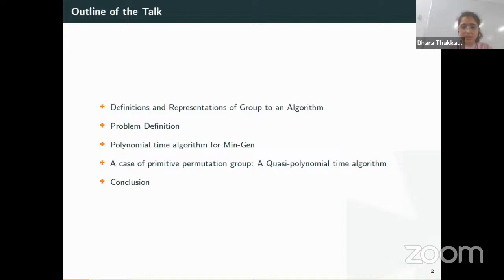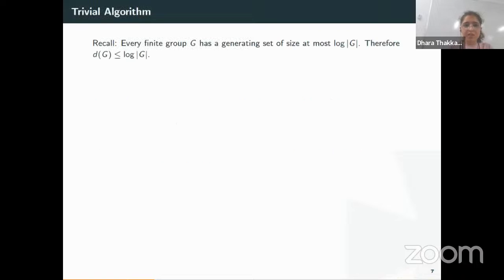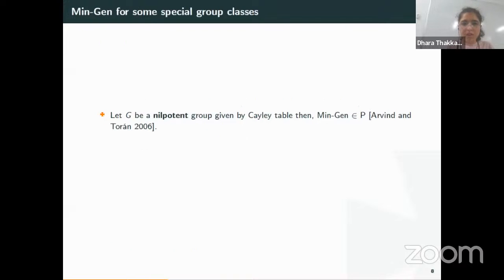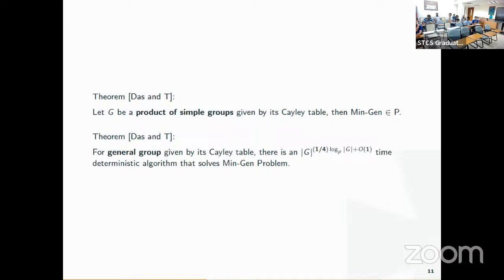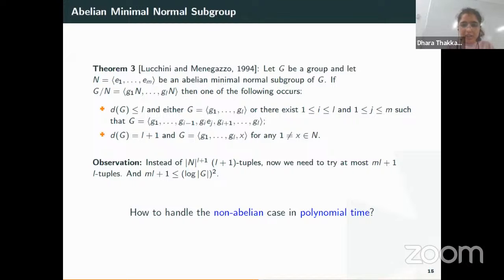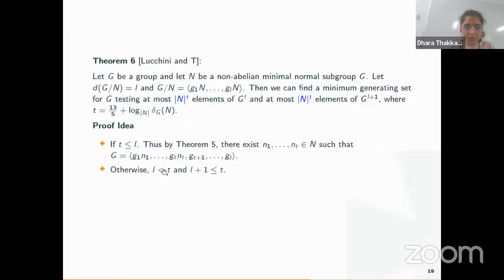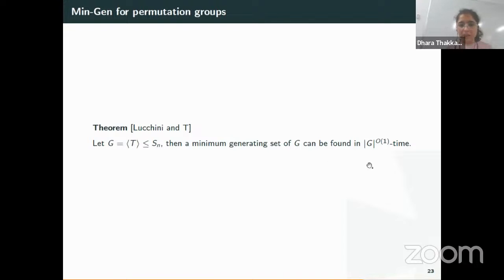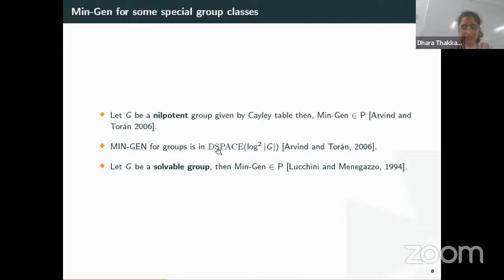A Polynomial time Algorithm for the Minimum Generating set Problem for Groups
Speaker :  Dhara Thakkar

Abstract :  For a finite group G of order n, a generating set of minimum size is called a minimum generating set of G. A Cayley table for G is a representation of a group to an algorithm. It stores the product of the ith and jth element for each i,j ∈ {1,2,..,n}.

Given a group G of order n, by its Cayley table, output the size of a minimum generating set problem is known as the minimum generating set (MIN-GEN) problem. The MIN-GEN problem admits a trivial algorithm that runs in time n^{\log n+O(1)}. In this talk, I will present a polynomial time algorithm that solves the MIN-GEN problem. Our algorithm also finds one minimum generating set for a given group.

Finite groups can also be represented by their generating set as input. Let G \leq S_m be a primitive permutation group given by its generating set. We obtain a quasi-polynomial (in m) time algorithm that outputs the size of a minimum generating set when G is a primitive permutation group.

This talk is based on the joint work with Bireswar Das, and Andrea Lucchini.